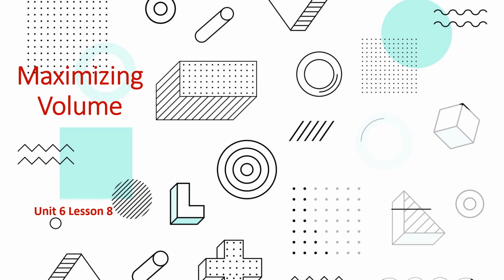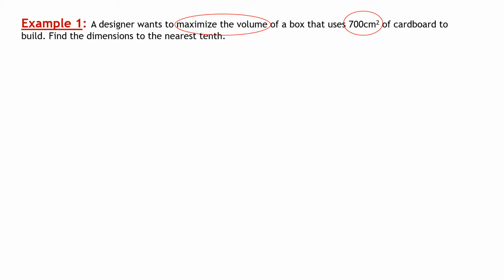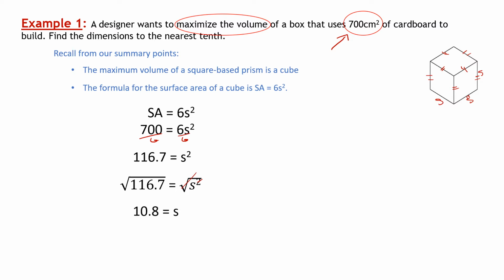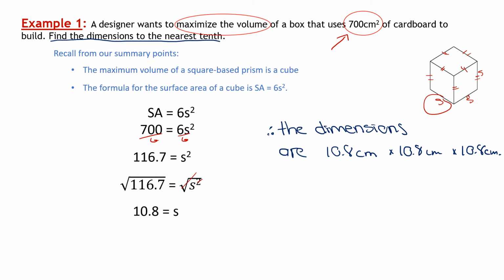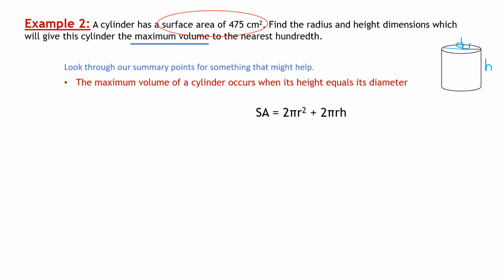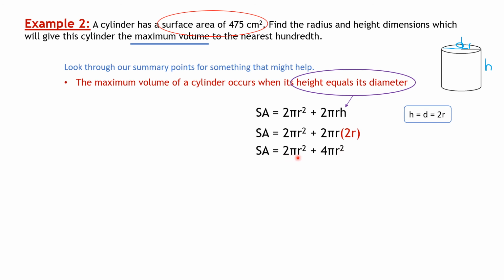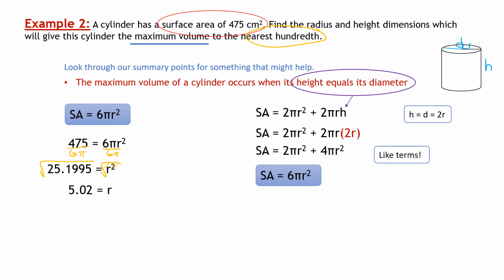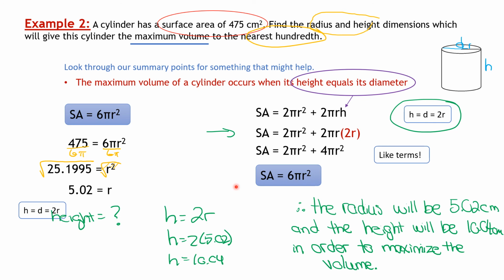MPM1D: Maximizing Volume Unit 6 Lesson 8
Maximize the volume of a prism or cylinder given a fixed surface area.